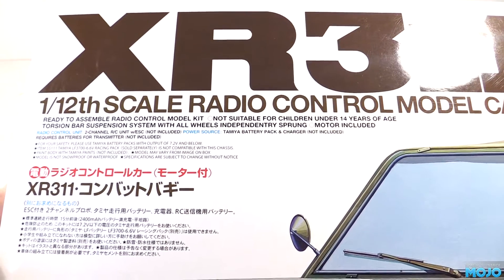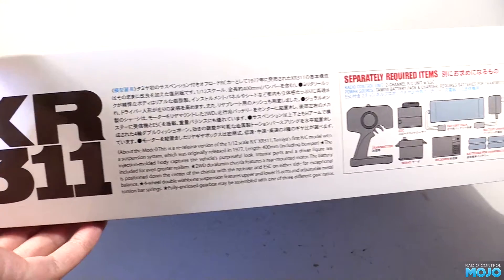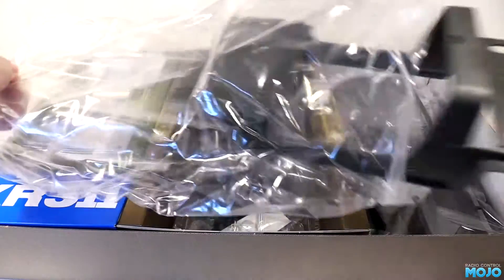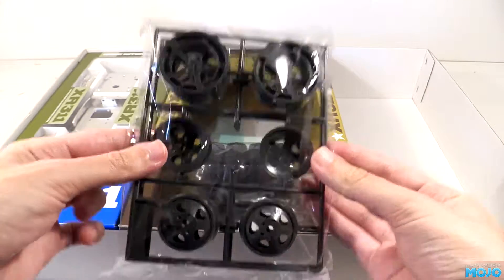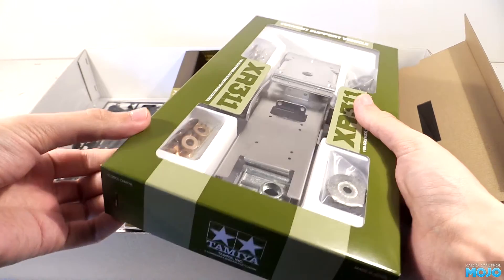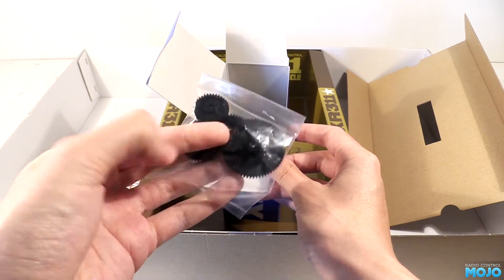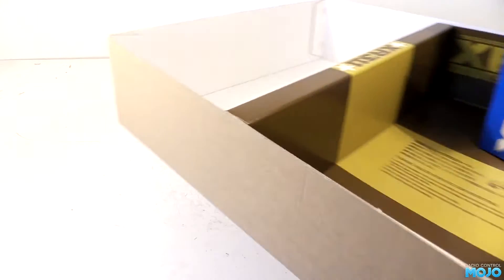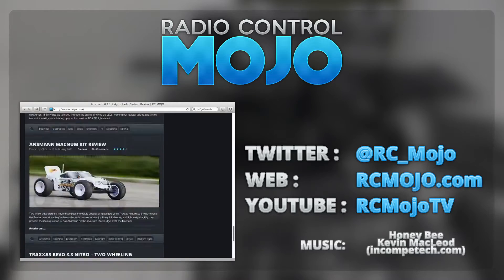Tamiya XR311 - 1 - What’s in the box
My cold turned into the flu, so I did a little online retail therapy…